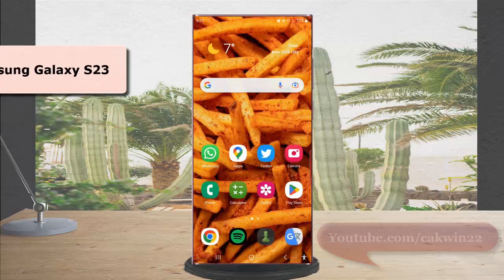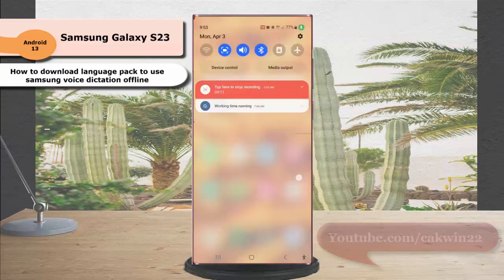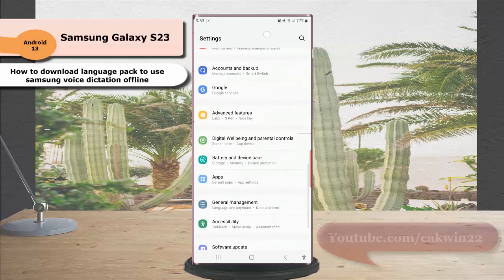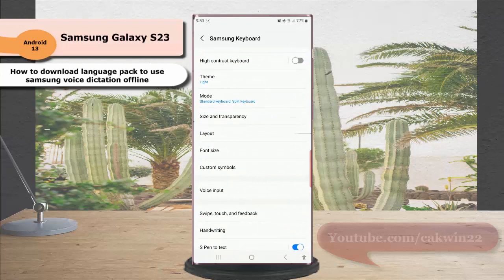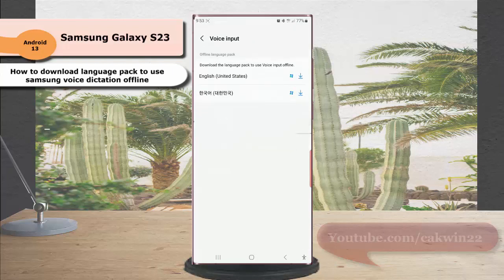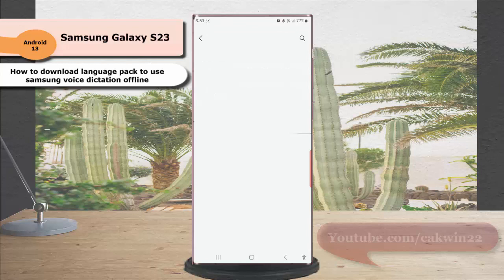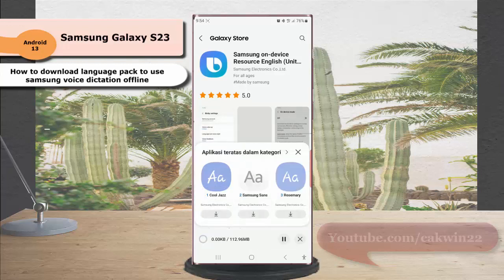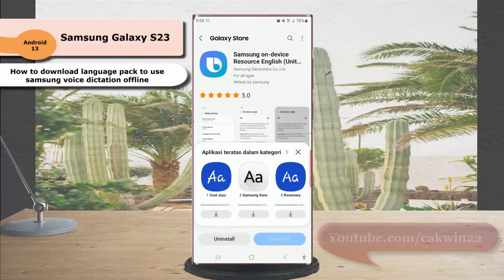Samsung Galaxy S23 Ultra : How to download language pack to use samsung voice dictation offline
In this video, you will find the steps on How to download language pack to use samsung voice dictation offline in Samsung Galaxy S23/S23+/S23 Ultra.  This video uses Samsung Galaxy S22 Ultra SM-S918B/DS International version runs with Android 13 (Tiramisu)